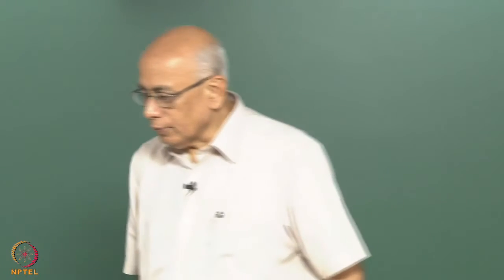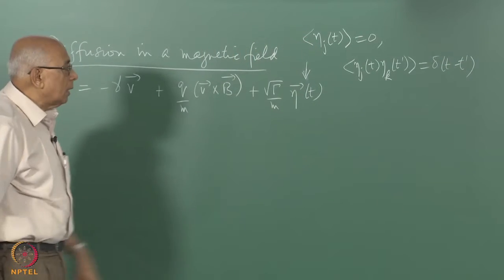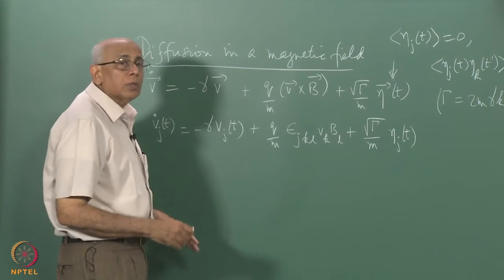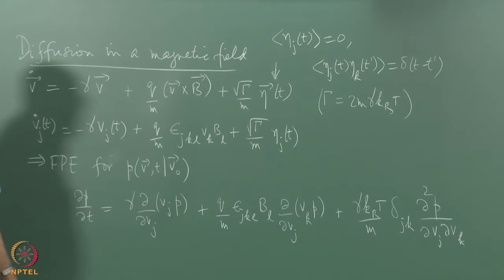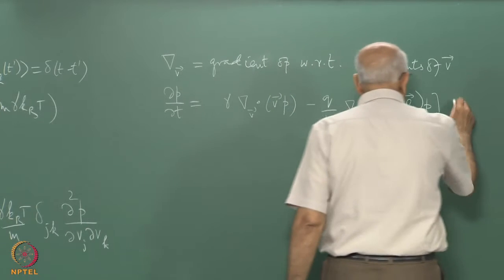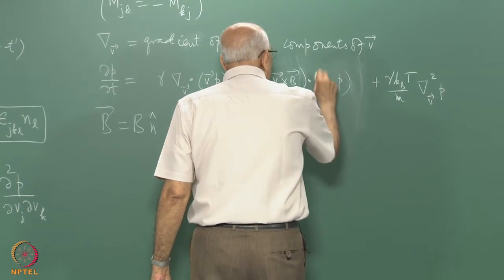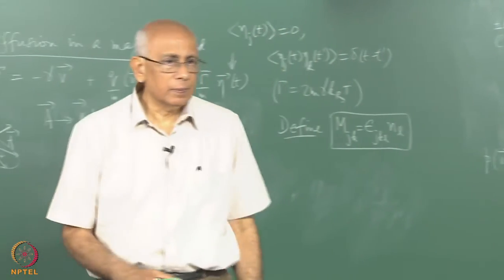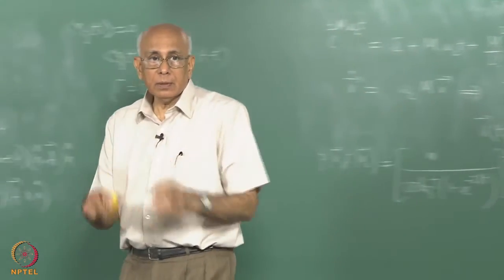Mod-01 Lec-18 Diffusion of a charged particle in a magnetic field